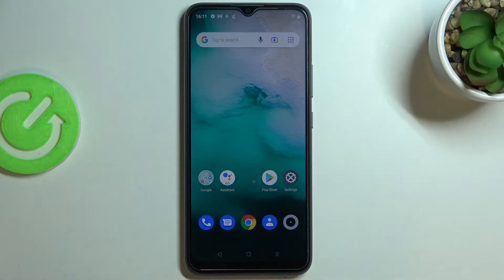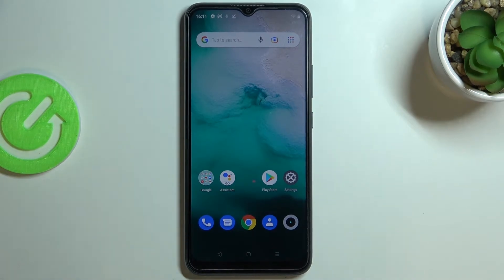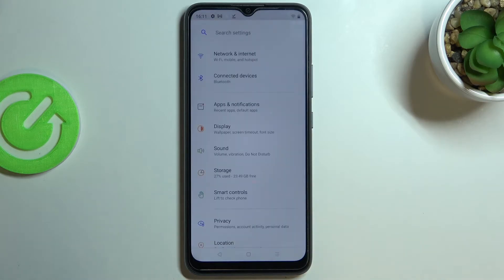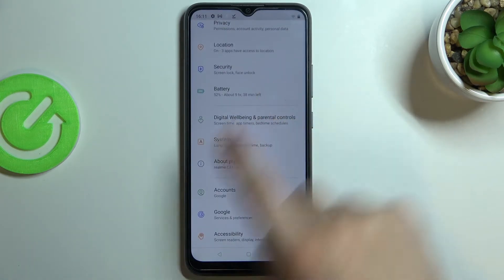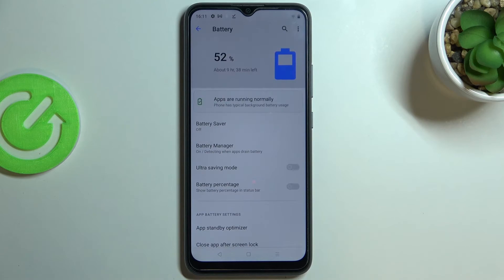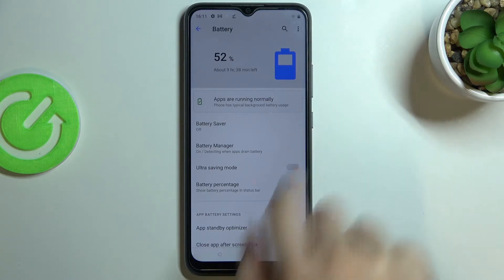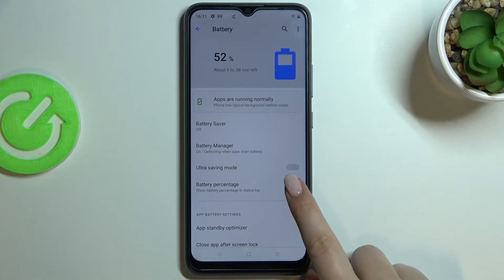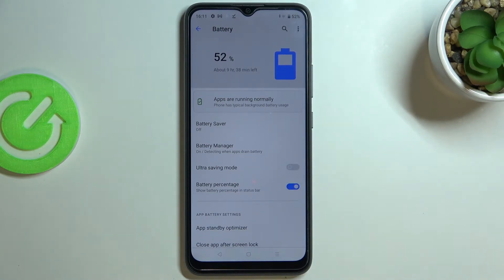How to Show Up Battery Percentage on REALME C11 (2021) – Manage Battery Settings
Learn more info about REALME C11 2021:
How would you like to show up battery information in REALME C11? Would you like to know how to enable battery percentage in REALME C11? We are pleased to present this tutorial, showing you how to find battery information in REALME C11. If you wish to check the battery level in your Realme device, stay with us and learn how to get access to the battery settings to open the battery usage to read the battery percentage in REALME C11 smoothly. Let’s follow the presented tutorial and locate battery consumption in your Realme. Visit our HardReset.info YT channel and discover many useful tutorials for REALME C11.

How to find the battery info in REALME C11? How to check out battery consumption in REALME C11? How to open battery usage in REALME C11? How to check power consumption in REALME C11? How to find battery details in REALME C11?